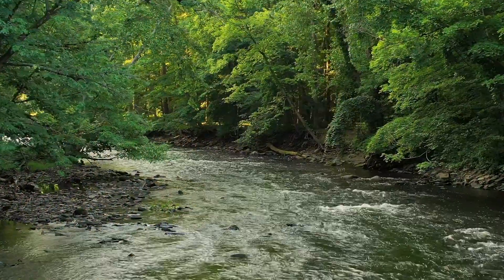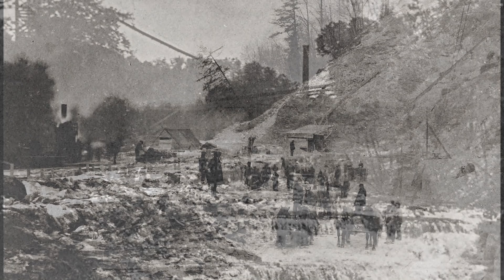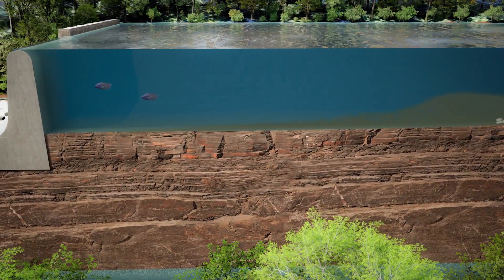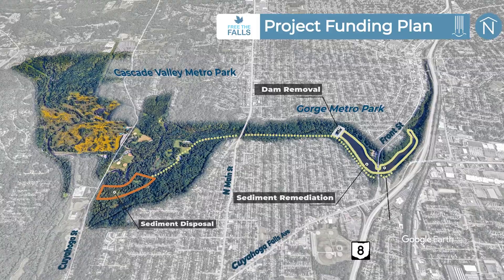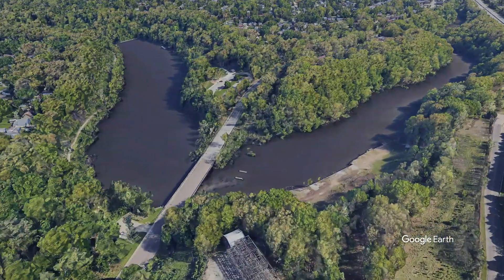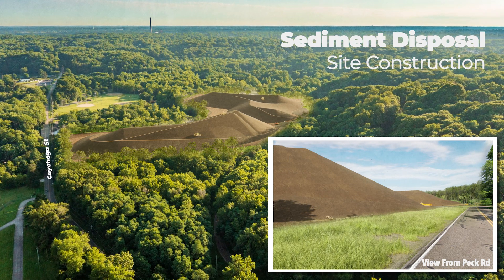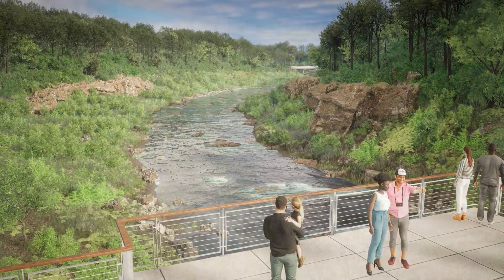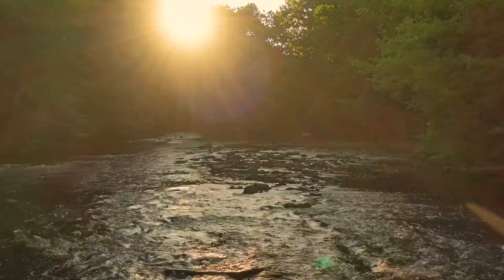Gorge Metro Park Dam Removal: Free the Falls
In a project of national significance, Summit Metro Parks and a large coalition of community partners are working together with the State of Ohio and U.S. Environmental Protection Agency to remove the dam on the Cuyahoga River in Gorge Metro Park.